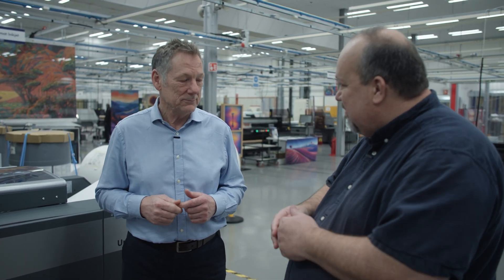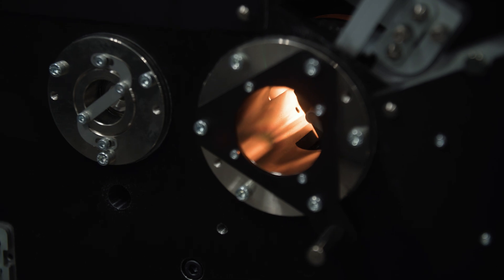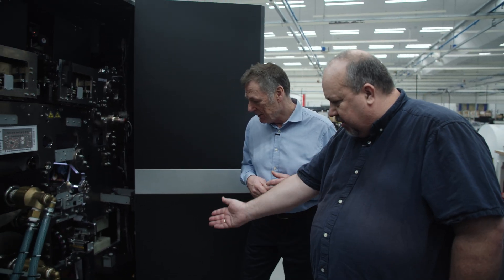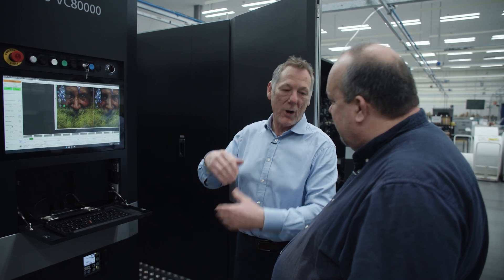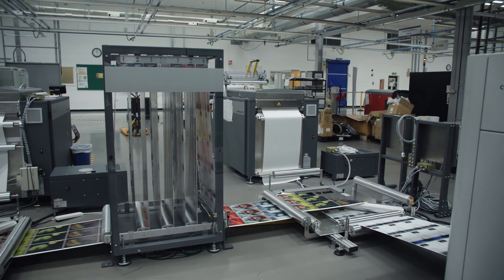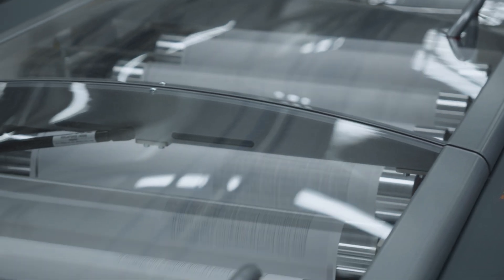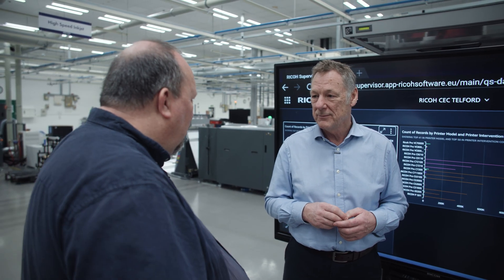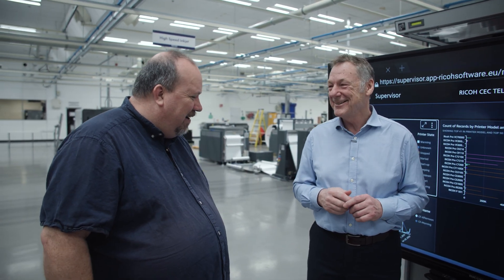Ricoh Pro VC80000 + Tecnau Revolution 50-series inline finishing · Tim Taylor & Morten B. Reitoft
The Pro VC80000 is an entirely new generation of high-speed inkjet from Ricoh - wholly built by Ricoh also means that the VC80000 has some major differences compared to previous machines, and that's exactly what we will be talking about in this video. Tim Taylor has worked with high-speed inkjet for over 20 years, but as he said, the VC80000 is the most fantastic machine he has worked on. Smaller footprint, high speed regardless of paper quality, and speaking of quality - simply stunning. Though not entirely the same, the Pro VC80000 has borrowed technology from its sister, the Pro Z75.

Tim Taylor also discusses some software suites that make the Pro VC80000 even more efficient.

The Pro VC80000 is installed with the new Tecnau Revolution 50-series variable cut-size line.

As a visitor, it continuously amazes me how fast the machines are, and the output. Among the samples we looked at were the photos also printed at drupa - and it's difficult not to be astonished that it all is possible.